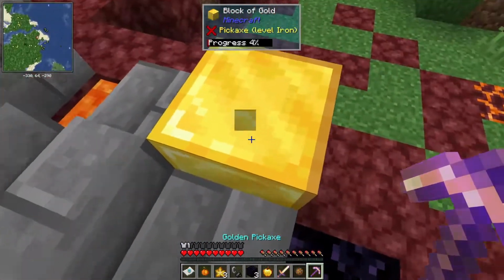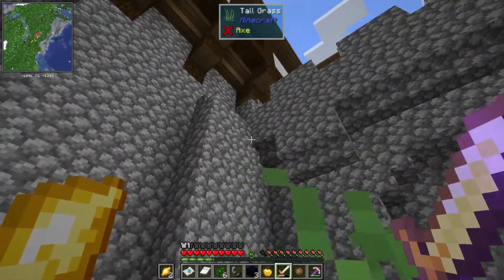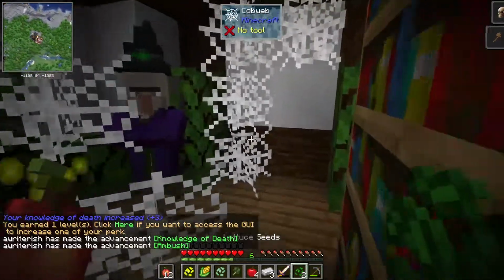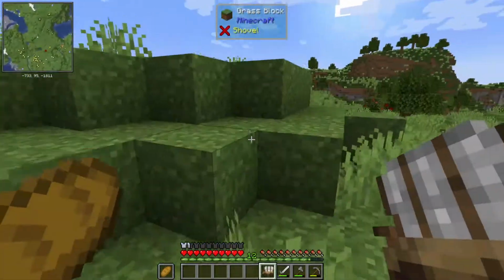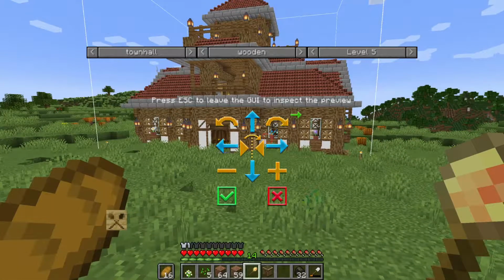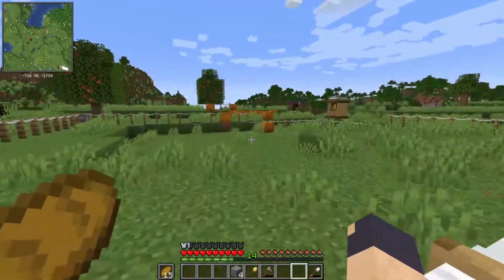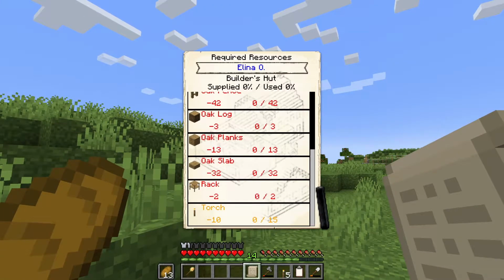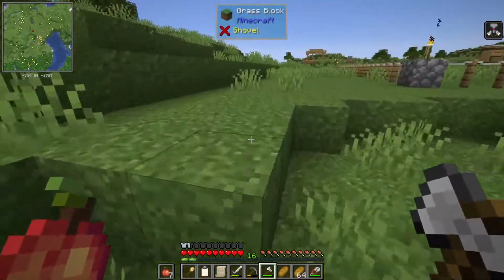MineColnies Episode 1: A Home in the Valley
Thanks to everyone for watching my video!

Here we are starting a second new series on the official MineColonies modpack! This is a 1.18 modpack and we will be playing it occasionally alongside my create series. I'm doing multiple so I can focus on what is the most fun at the time without having to worry about burnout :D